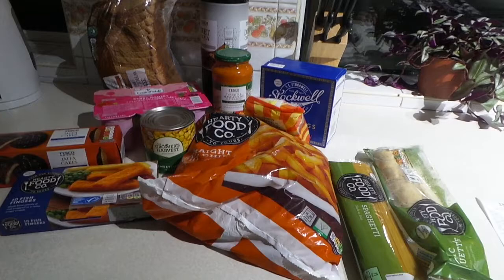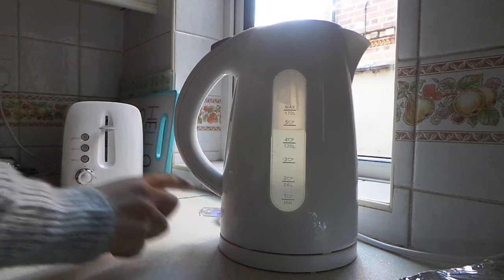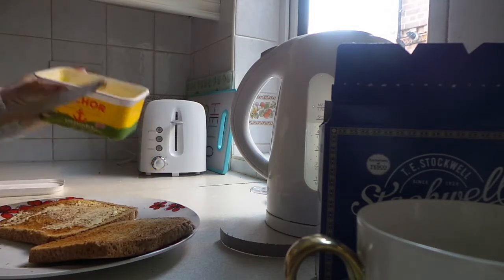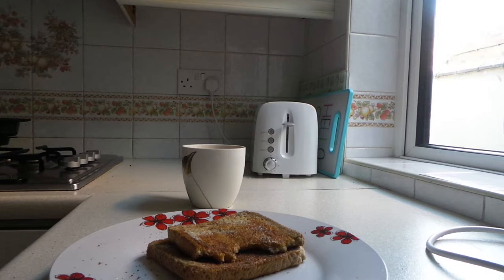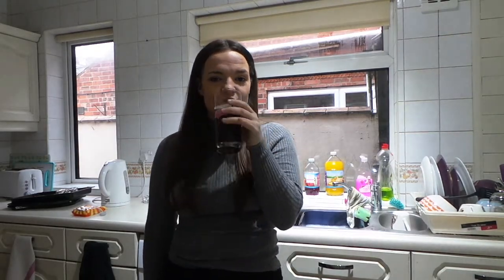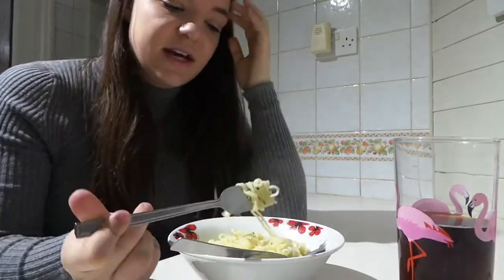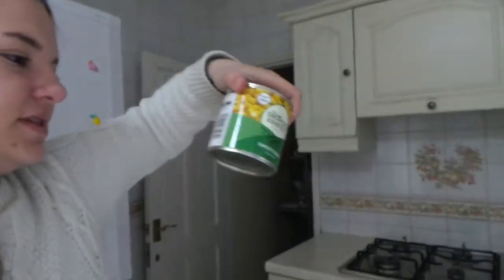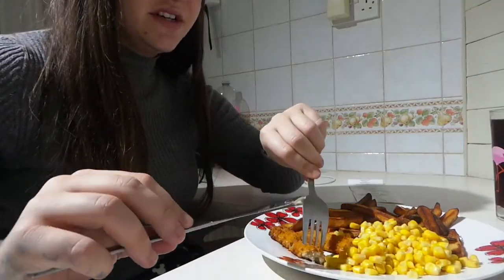Eating the cheapest food in the supermarket for 24 hours: University Edition!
Hey everyone, I hope you're all doing well, i really enjoyed making this video and I hope you enjoy watching it!